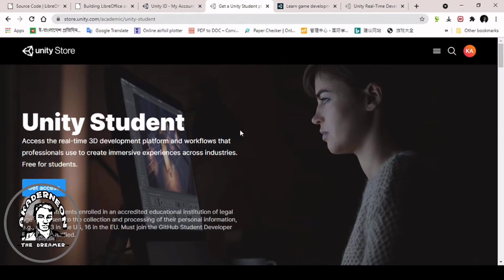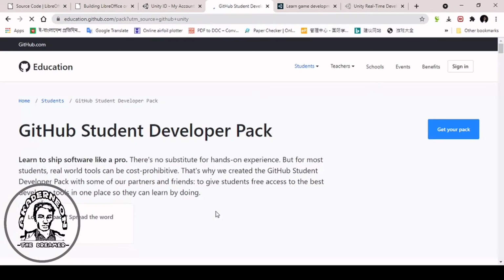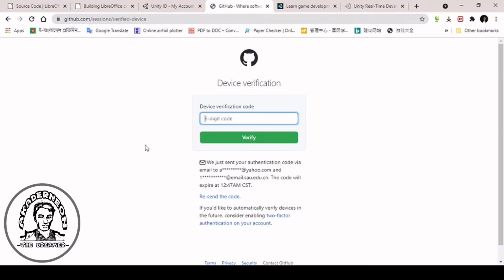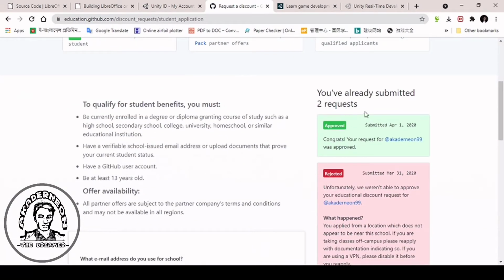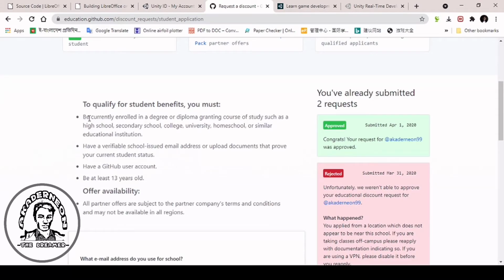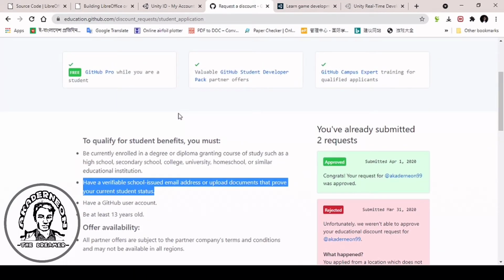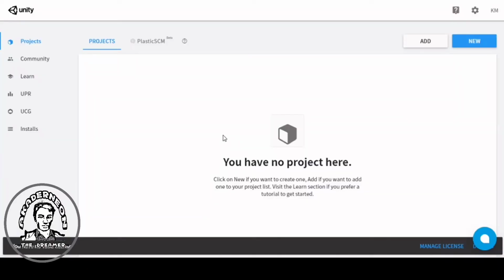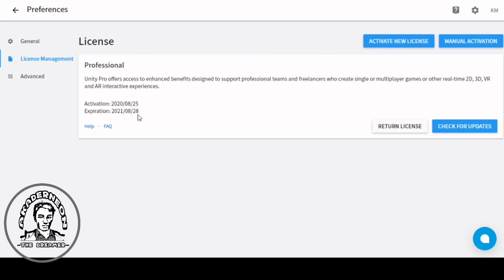How to get Unity Pro (Student) & How to activate Unity Pro (Student) | Unity 2021 | akaderneon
I was struggling with Unity Pro License now I am opening it for you all. What you need to do is very simple:
And You must have a valid GitHub ID, If you don't have just follow ( You can check on others / But what you need is a GitHub ID )
“ 传播阳光、传播爱 、 传播微笑、帮助他人、完善自己
Spread Sunshine ( knowledge ) , Spread Love , Make someone smile , Develop yourself
সূর্যের ( জ্ঞানের দীপ্ততা ) আলো ছড়িয়ে দিন , ভালোবাসতে শিখুন , অন্যের মুখে হাসি ফুটান , অন্যদের সাহায্যে এগিয়ে আসুন , আর নিজেকে আরো উন্নত করে তুলুন '
- 康丹 আব্দুল কাদের ABDUL KADER "
Hopefully it will be helpful for you all.
Keep Smiling .